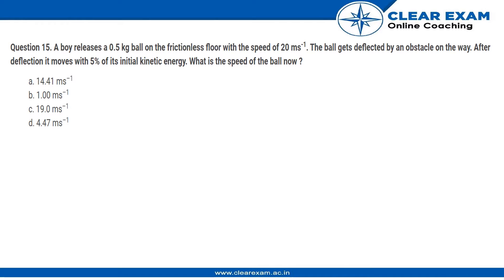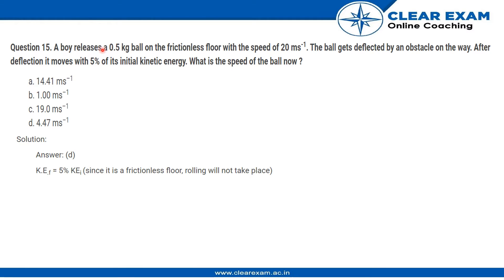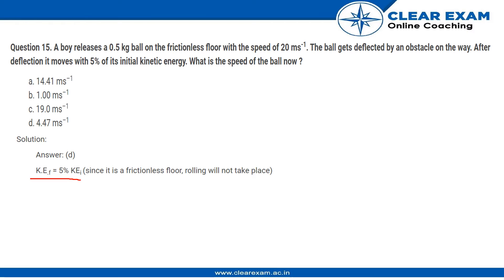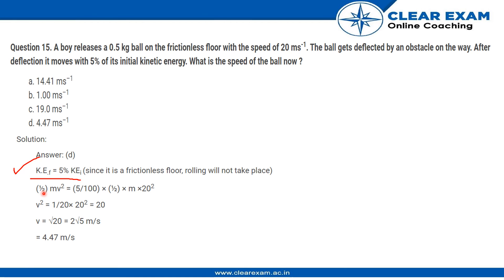JEE MAINS Previous Year Paper 2021 | 17th March Shift 1 | PHYSICS | ClearExam | Sec A Question 15